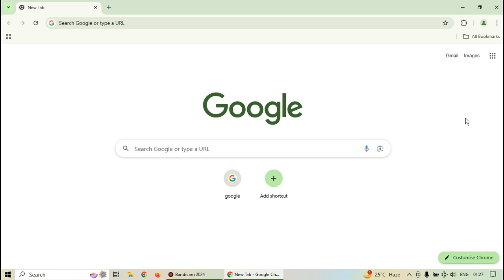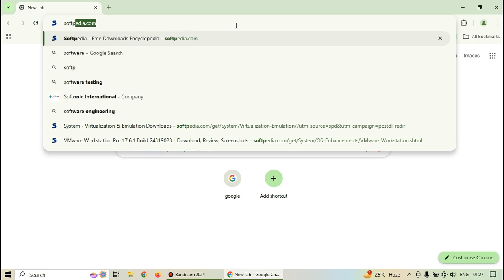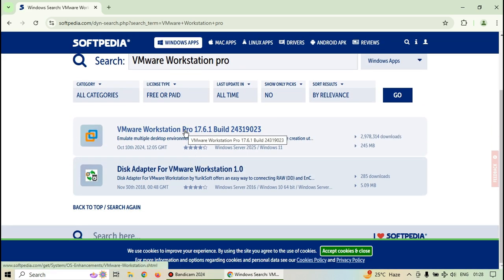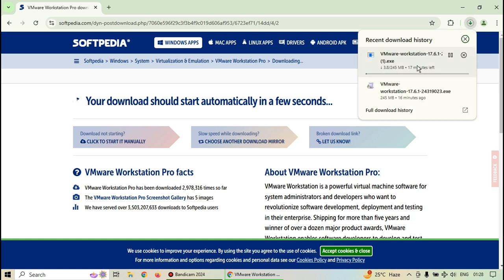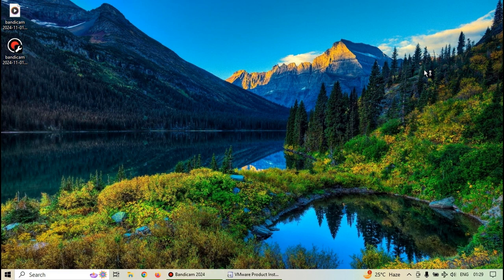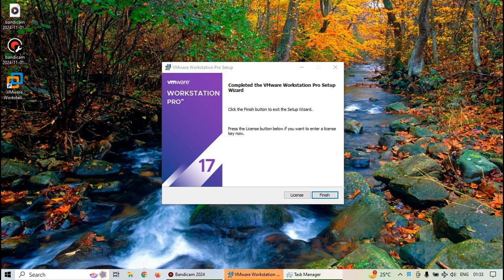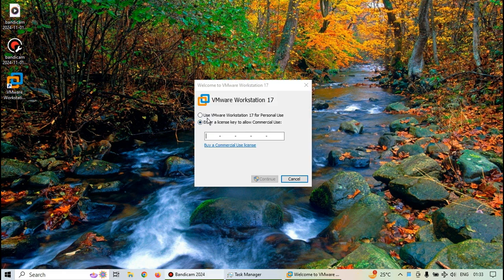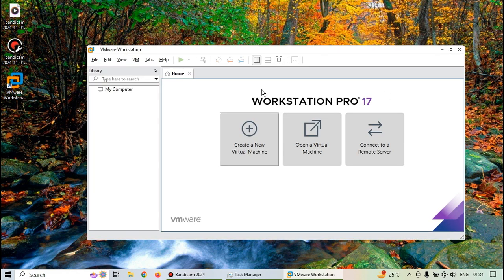How to Download & Install VMware Workstation Pro 17 Free | VMware Workstation Pro Setup File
In this tutorial I have shown you How you can easily download and Install VMware workstation in Windows 10, Windows 11 & 8 for free with offline installer or setup file.

Steps to Download & Install VMware Workstation Pro 17 ?
Step 1 :- Open Browser like Google Chrome, Firefox.
Step 2 :- Visit Website called Softpedia Dot Com
Step 3 :- Search for VMware Workstation Pro
Step 4 :- Now click on the Blue Download Button.
Step 5:- After downloading the VMware Workstation Player offline installer, just install it using the setup file.